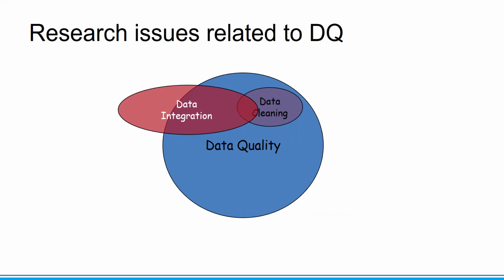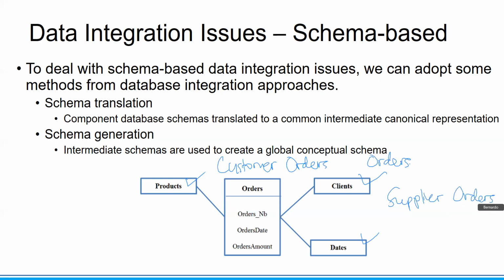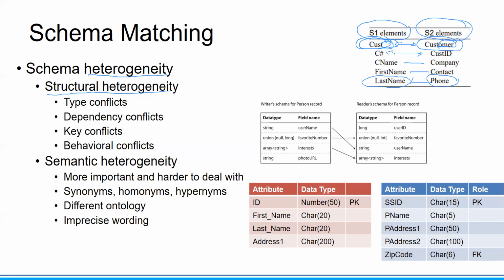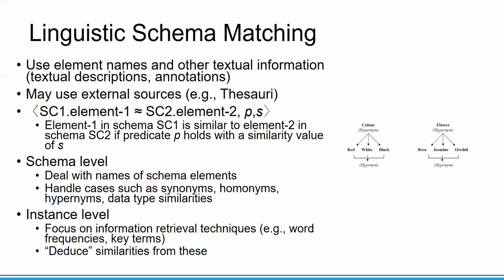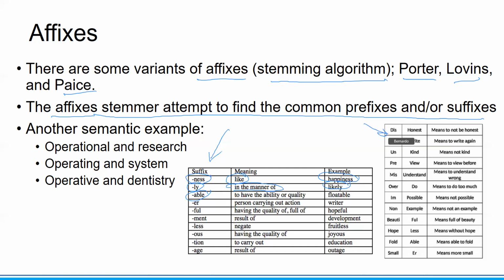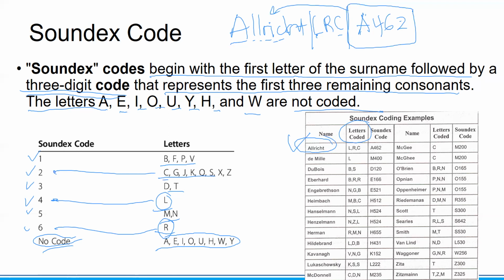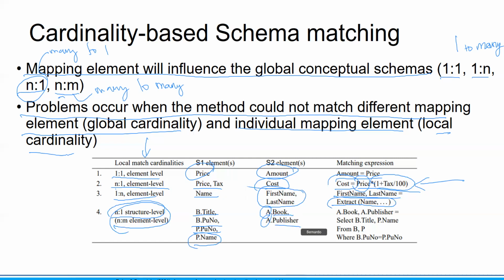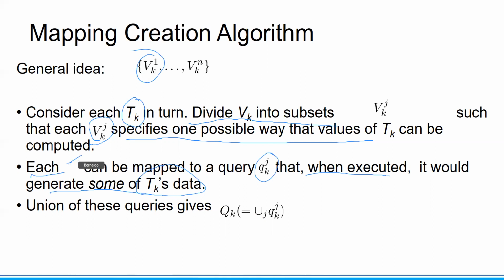Data Engineering [2021_10_05][Week 04] - Data Integration 01